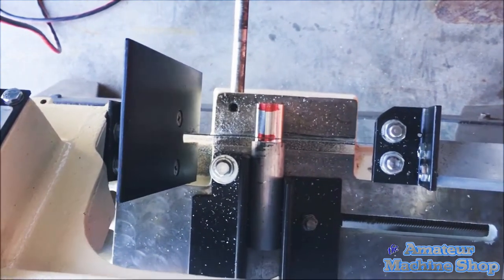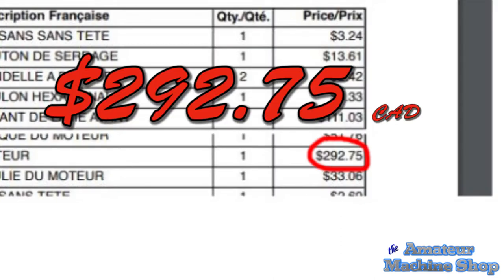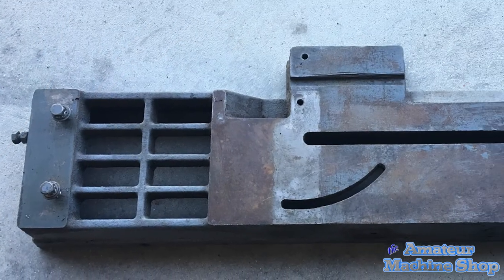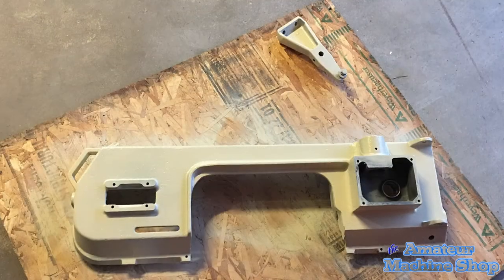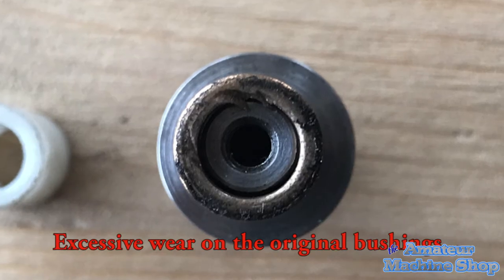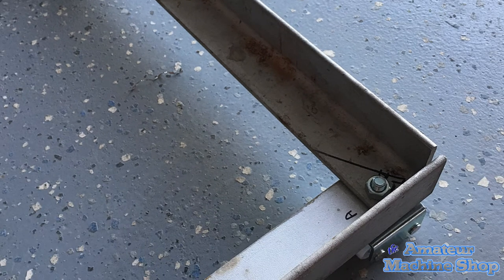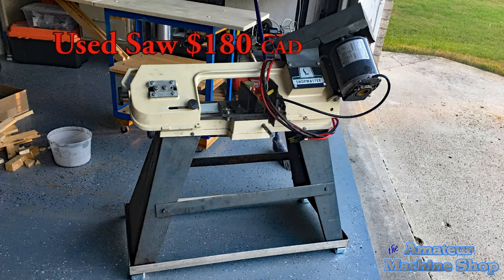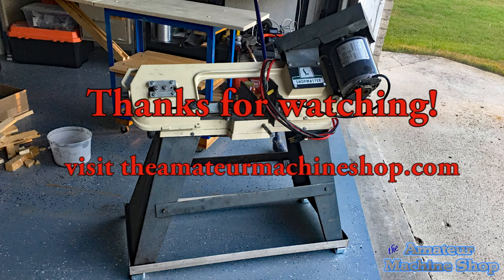Is it worth rebuilding a used horizontal bandsaw?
In this video I look at if it was worth rebuilding an older bandsaw verses buying new. Click "SHOW MORE" to jump to particular segments of the video.

Video Segments
0:00 - Introduction
0:00:22 - Saw Price Comparisons
0:00:30 - Used Saw & Parts
0:00:59 - Disassemble the Saw
0:02:09 - Creating Swirl Pattern &Painting
0:02:59 - Saw Assembly
0:03:11 - Making Bushings
0:03:45 - Replace Motor
0:04:05 - Testing the Saw
0:04:48 - Concluding Thoughts

I had taken many photos of the rebuild and never intended to make a video. But thought I would share my experience as others out there maybe wanting to know what route to pursue. I hope the video helps someone make that decision.

Bandsaws (Similar)
General International BS5205 4.5" 5A Metal Band Saw, Red, Black & Gray
WEN 3970T 4-Inch X 6-Inch Metal-Cutting Band Saw with Stand

Instagram theamateurmachineshop